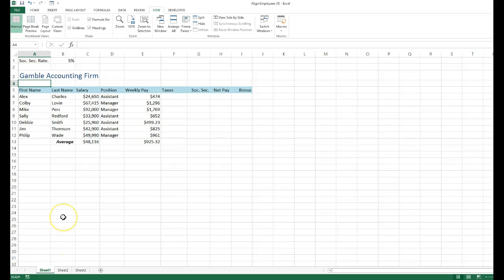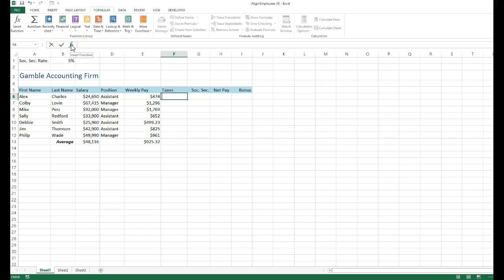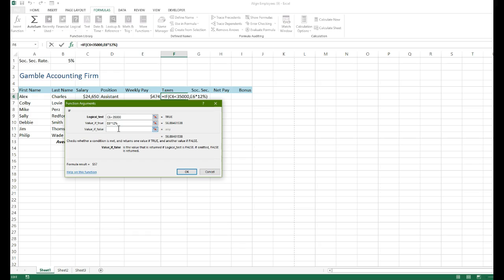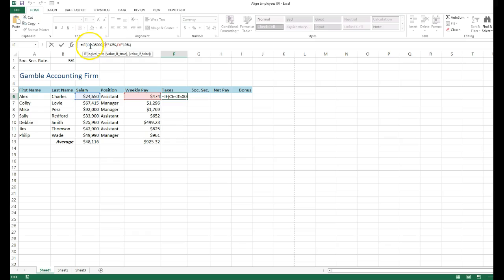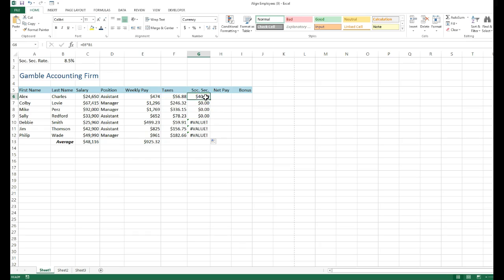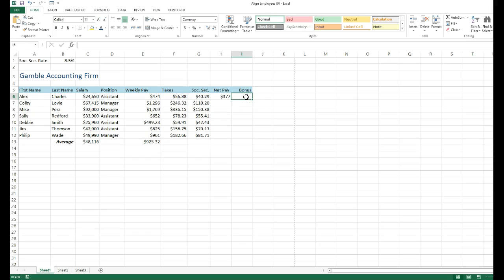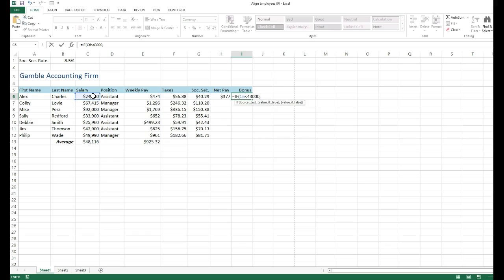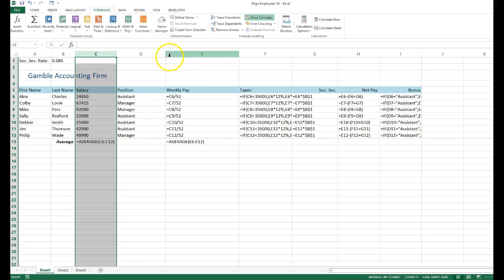Example of IF Function and Absolute Cell Reference